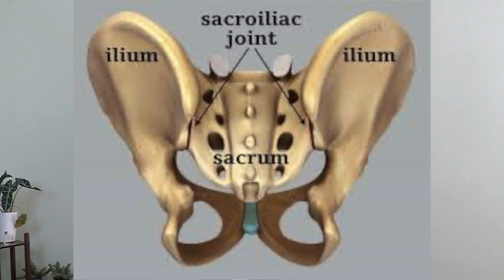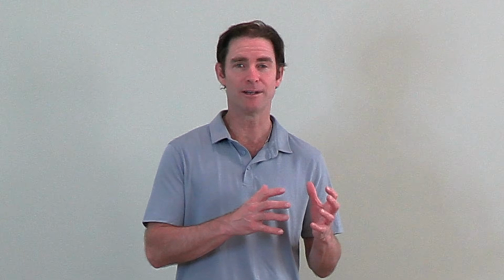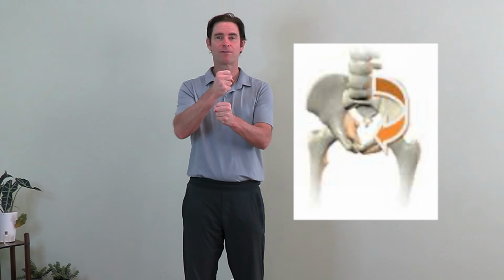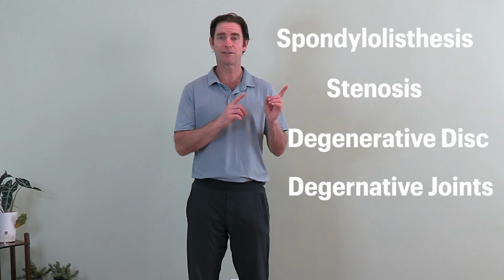Exercises to Relieve Sacroiliac Joint Pain (SI Joint Pain) at Home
Relieve pain coming from the Sacroiliac joint (SI Joint) with this effective and proven sequence of exercises designed eliminate SI joint pain and address the root cause of the pain - muscle imbalance and misalignment. Relieving sacroiliac joint pain can be quick and easy with the proper exercises.

The SI joint is designed to provide stability and the easy transfer of force from the spine through the pelvis to the femurs. When it's out of place, that force transfer is disrupted and pain is the result.
Sacroiliac joint pain is a fixable problem once balance to the muscles of the spine and pelvis is restored.

The emotional component of SI Joint pain is fear and indecision. The root is instability - feeling unstable and insecure in some area in your life, like work, a relationship, money, or life purpose - and you're not sure what to do. The key is to ground yourself in certainty that no matter what you choose, you'll be ok and this too shall pass.

This video is for general informational purposes only.  It should not be used to self-diagnose and it is not a substitute for a medical exam, cure, treatment, diagnosis, and prescription or recommendation.    You should not make any change in your health regimen or diet before first consulting a physician and obtaining a medical exam, diagnosis, and recommendation.  Always seek the advice of a physician or other qualified health provider with any questions you may have regarding a medical condition.